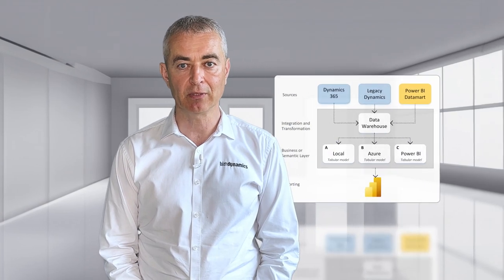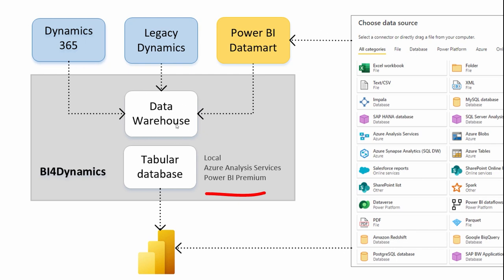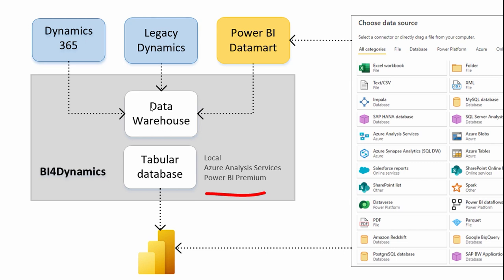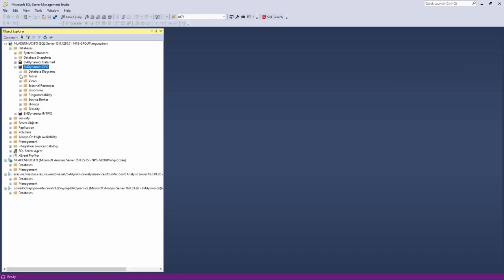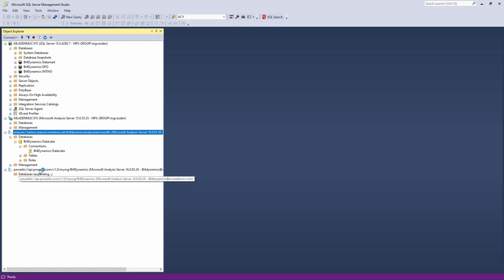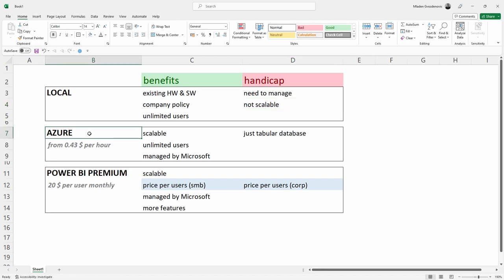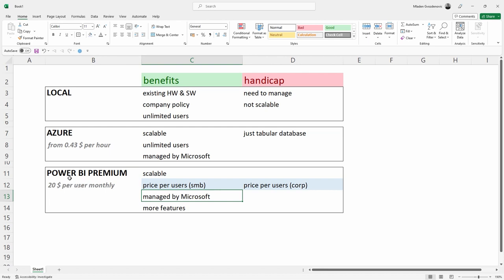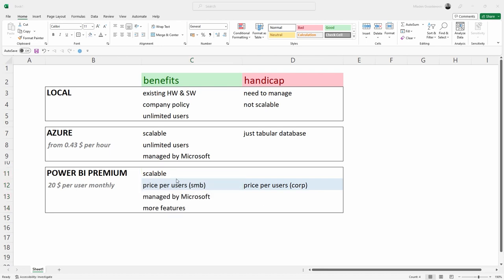Semantic Layer and Tabular database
Dive into the world of tabular databases and semantic layers with us. This video, focused on Microsoft Dynamics and ERP systems, will help you understand different hosting options and their impact on your organization. It's a simple guide to making smart choices in data management.

We'll explore three hosting options for the tabular model: local database, Microsoft Azure, and Power BI Premium. Join us to find out which one suits your needs best.

Timestamps:
0:00 - Introduction to Data Warehouse and Tabular Database
0:26 - Implementation options of Tabular Model
0:45 - Comparison between Local, Azure, and Power BI Premium hosting
3:46 - Benefits of hosting database locally
4:20 - Advantages of Azure Analysis Services
4:45 - Power BI Premium features and benefits
5:55 - Choosing the right service for your organization